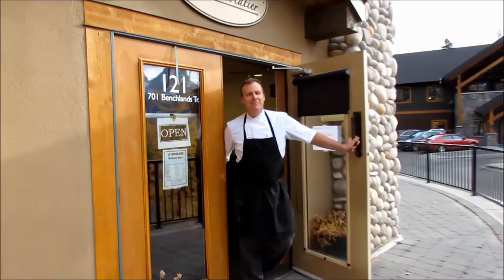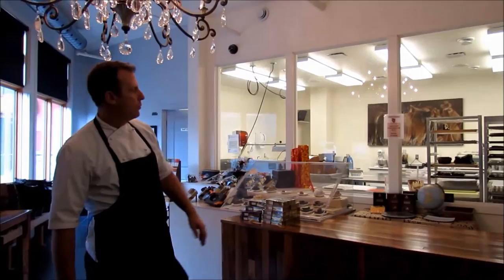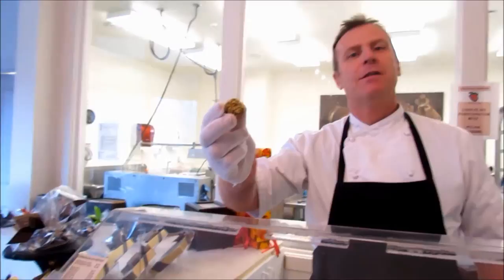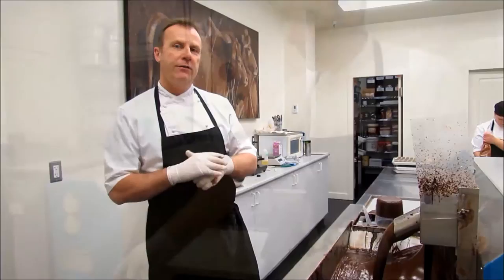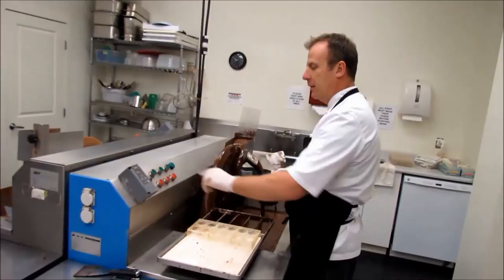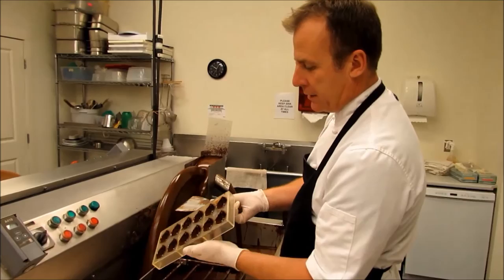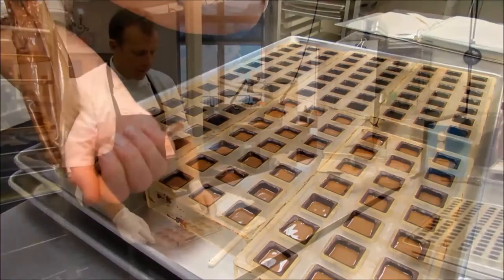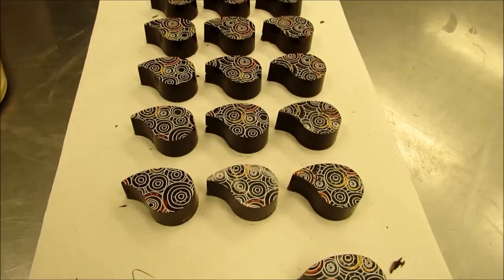Le Chocolatier • Welcome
We create our chocolate confections at our independent chocolate shop in Canmore, Alberta (close to Banff) in the Canadian Rockies. Our 1,800 sq. ft. shop has a fully-stocked chocolate retail storefront plus a glass wall for visitors to watch the magic happen.